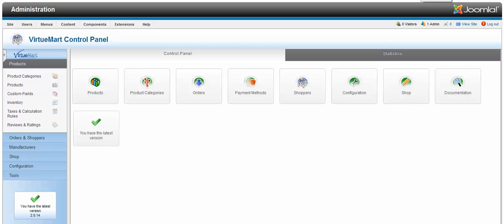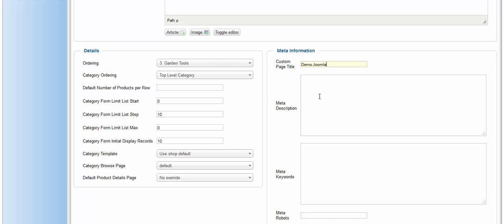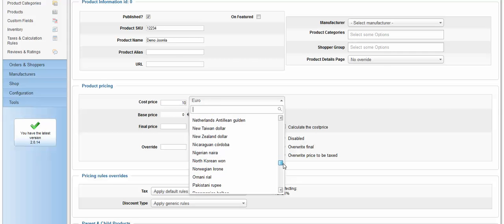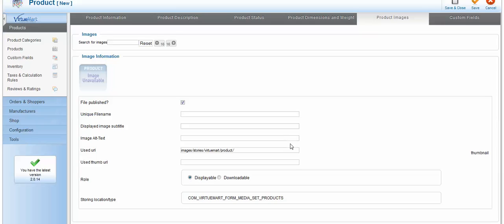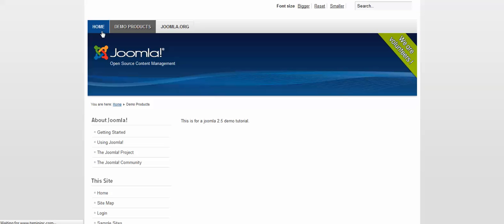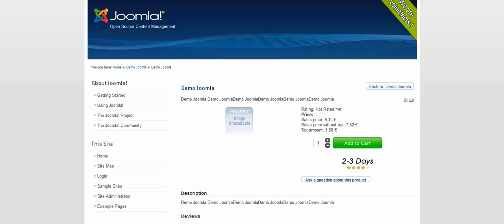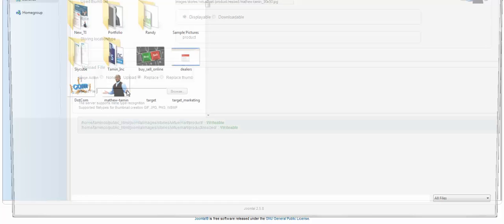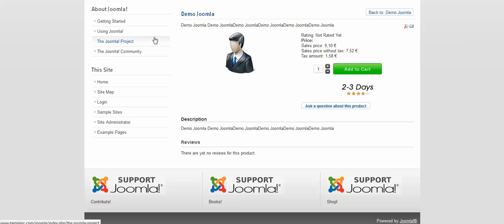Joomla 2.5 Tutorial - How To Add Categories, Product and Meta Tags In Your Virtuemart Store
Learn how to create professional website with Joomla without coding.